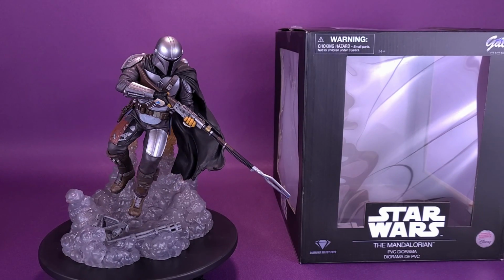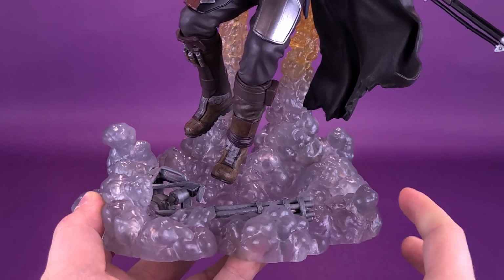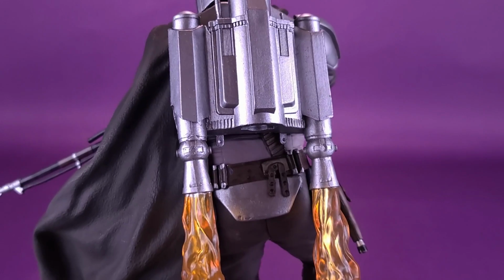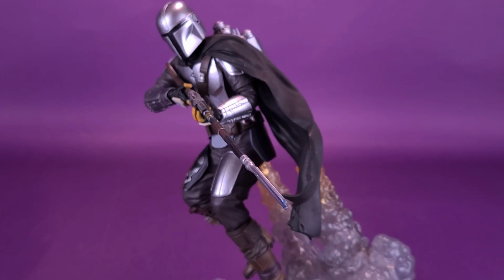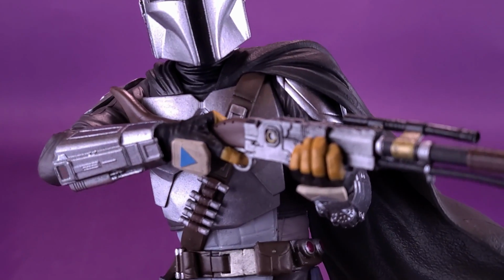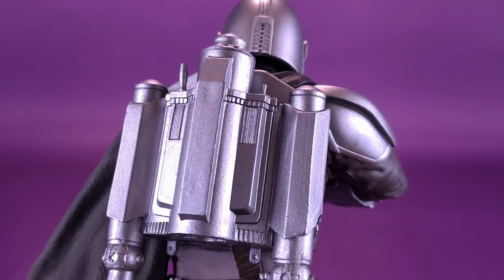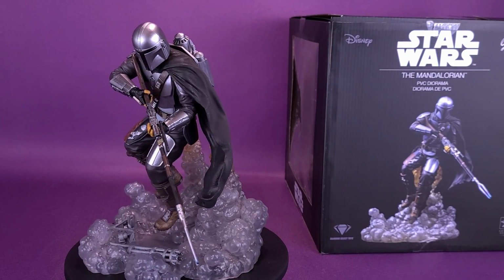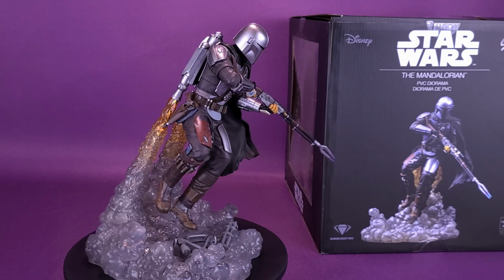Diamond Select Star Wars The Mandarlorian Gallery Statue Disney Exclusive Review